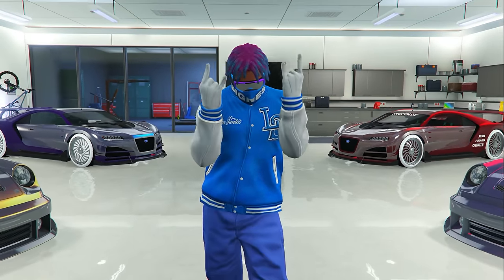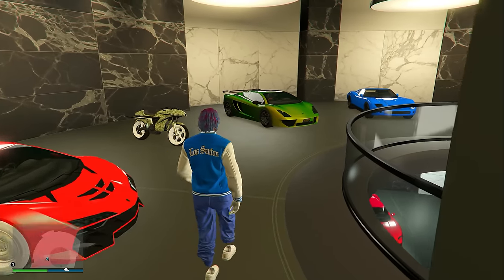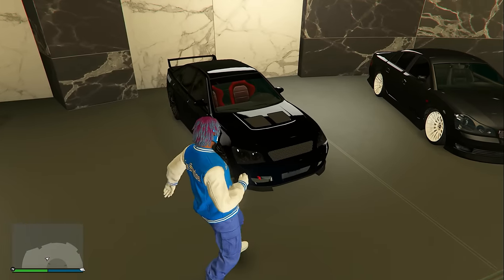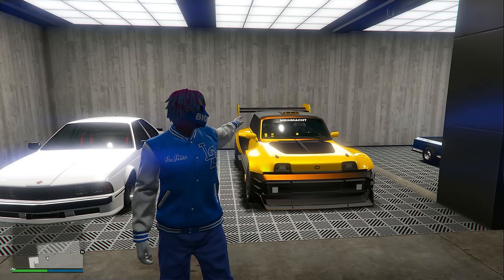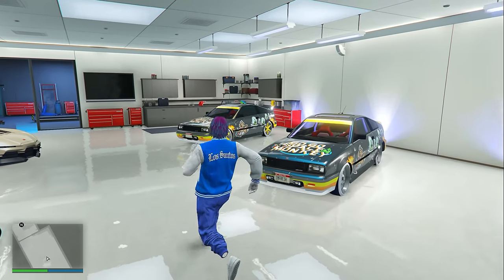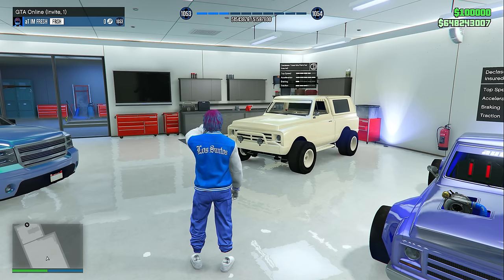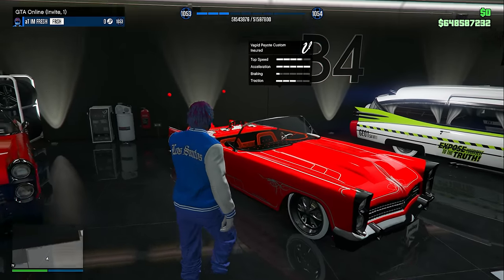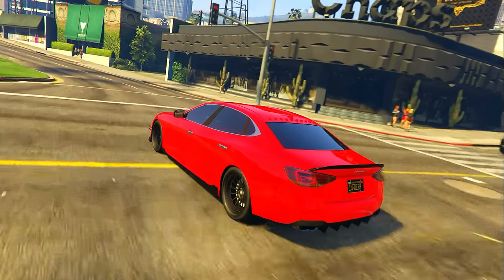My GTA 5 Online Car Collection GARAGE TOUR! OVER $600,000,000 Worth of CARS!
In this GTA 5 Online video I will be showing you a complete garage tour of all my garages in GTA Online showing all the vehicles I own in the game currently in 2024. My car collection has a value of over $600,000,000 and is over 450+ vehicles all spread out throughout 27 different garages I own. GTA 5 has been out for nearly 10 years now and the number of vehicles that have constantly been added throughout that time is insane and in the hundreds.

This GTA 5 Online car collection is worth OVER $600,000,000 of GTA 5 Online cash and has been a collection I started ever since I first created this account years and years ago.